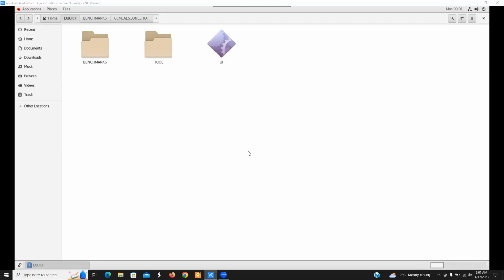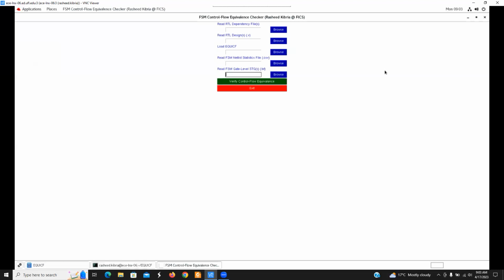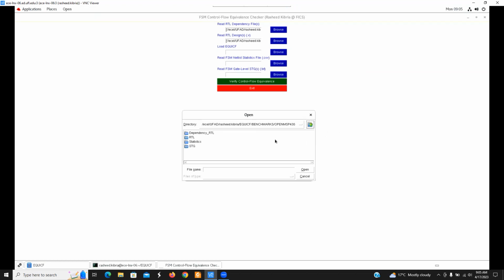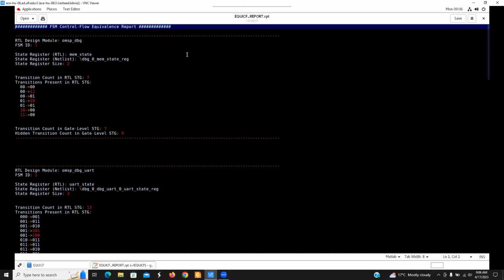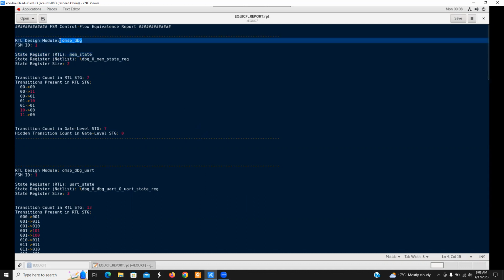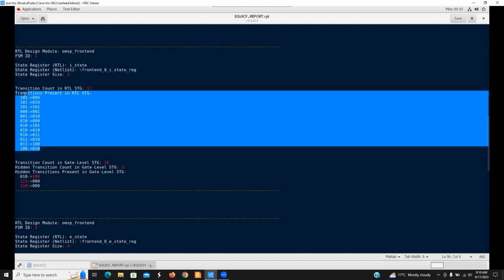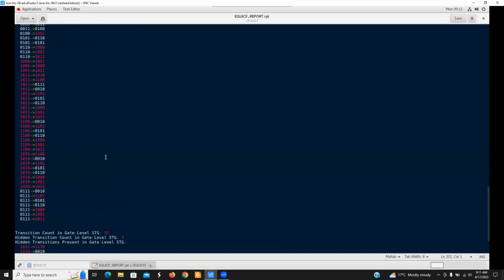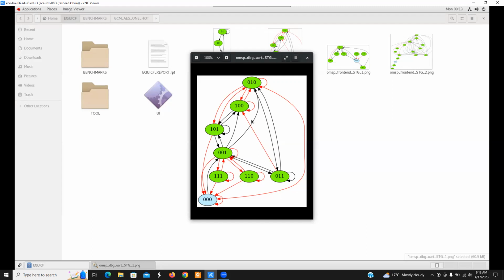Control-Flow Equivalence Checking of OPENMSP430 Core using EQUICF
EQUICF performs structural analysis to verify the control-flow equivalence of the state transition graphs extracted from the RTL description and the gate-level netlist. In this demo, OPENMSP430 Core from opencores.org was analyzed by my brainchild EQUICF.